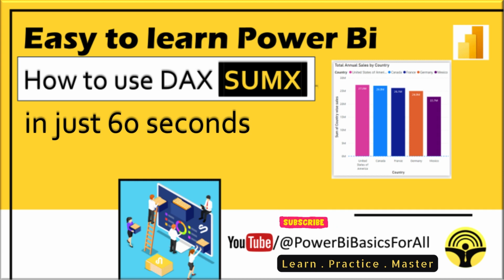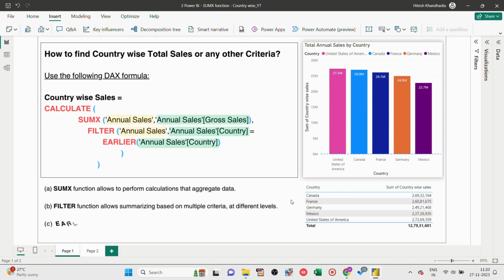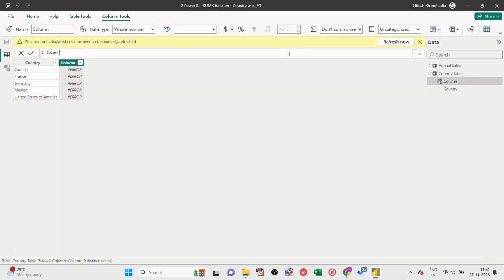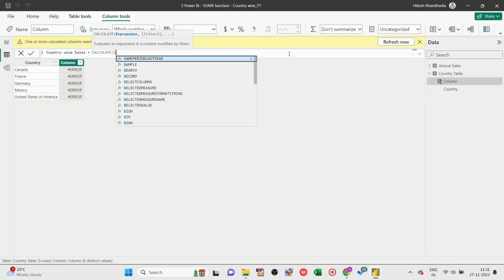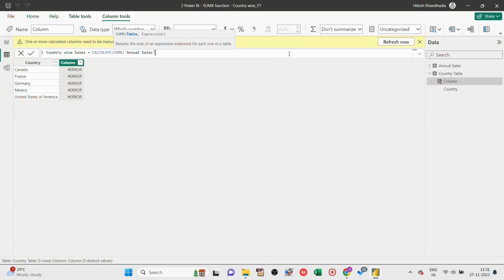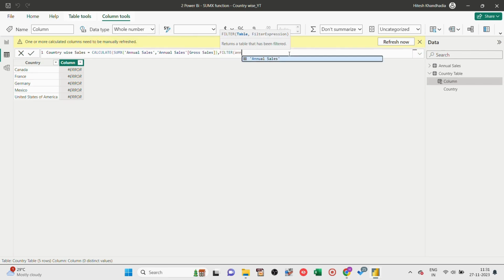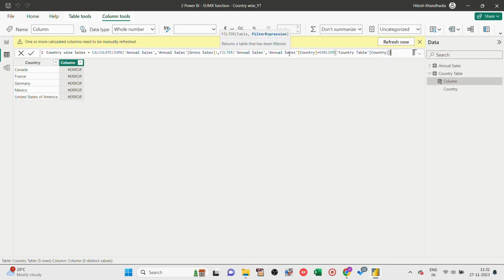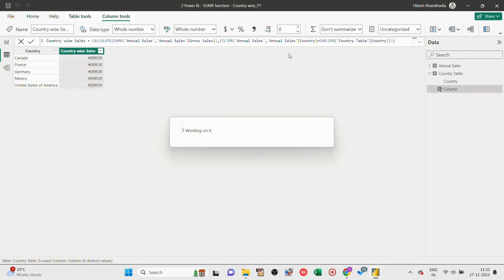Step-by-Step explanatory Tutorial to SUM with CRITERIA IN 60 SECONDS! in Power BI for YOU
Welcome to our Power BI Quick Tip tutorial! 🚀 In this lightning-fast 60-second guide, we're going to show you the ropes on calculating sums with specific criteria in Power BI. No need to waste time—let's dive right in!

Let's power up your BI skills together! 💪📊✨

🔍 What You'll Learn:
How to quickly sum data in Power BI based on specific criteria.
Step-by-step instructions for efficient and precise calculations.
Insider tips to streamline your data analysis process.

Perfect for busy professionals who want to optimize their Power BI skills.
Learn a valuable technique in just 60 seconds!
Boost your data analysis game and save time on complex calculations.

Ready to become a Power BI pro? Hit play now and elevate your data analysis game in just 60 seconds!

1) EASY Beginner's guide for Power BI COUNT function in 1 Minute! 🕐

In this specific video, "Learn to Use COUNT in Power BI in Less Than 1 Minute," we've distilled complex concepts into a bite-sized, 60-second lesson. Whether you're a Power BI beginner or an experienced user seeking a quick refresher, we've got you covered.

2) How to find UNIQUE COUNT in Power Bi in less than 1 minute 🕐

💫 Imagine finding unique counts in your data sets in less than 60 seconds. Yes, you heard that right – less than a minute!

In this enchanting video, we're going to show you how to uncover the mystical DISTINCTCOUNT technique that'll transform your Power BI experience.

3) Magic in Power BI- A Tutorial on CREATING RELATIONSHIPS and LOOK UP

Let's demystify how to use VLOOKUP in Powerbi Bi together! 🚀

4) Combine multiple Excel big data files in Microsoft Power BI in 10 minutes

In this comprehensive tutorial, we'll walk you through two effective methods for appending multiple Excel files in Power BI. Whether you're a beginner or an experienced user, we've got you covered!

📌 Method 1: Import Folder Option
📌 Method 2: Import Excel Files One by One

📊 Quick and focused tutorials for busy professionals.
🔍 Demystify Power BI's functions.
📈 Unlock the power of data visualization for better decision-making.

Got a question or a specific topic you'd like us to cover?

Thanks for joining us on this Power BI journey, and let's start counting success together! 💯

- by Hitesh Khandhadia (FCA, DISA, B.com)